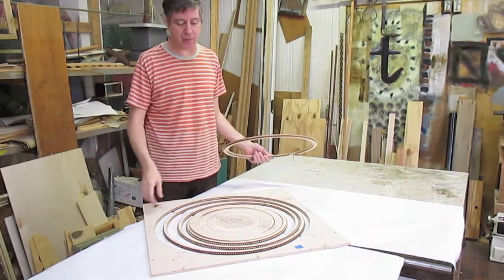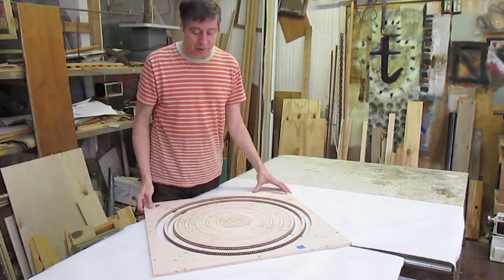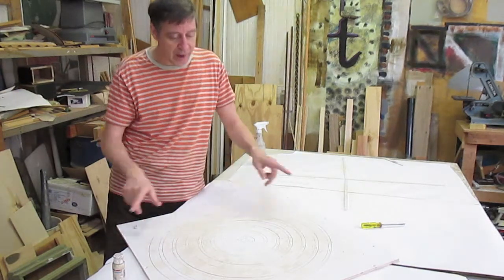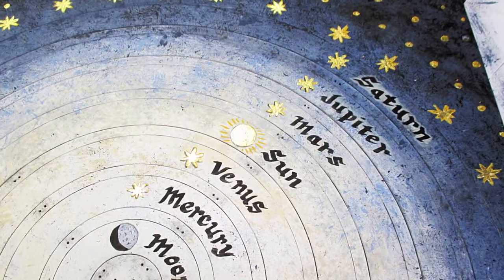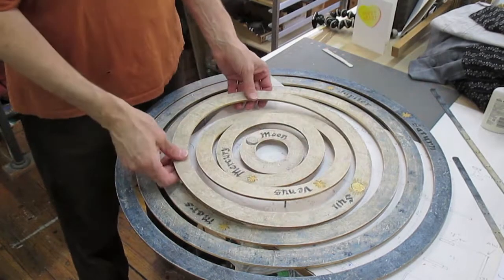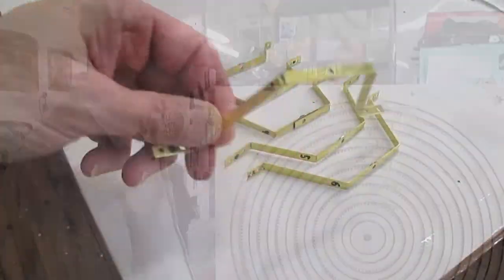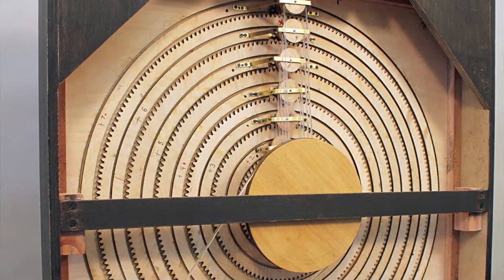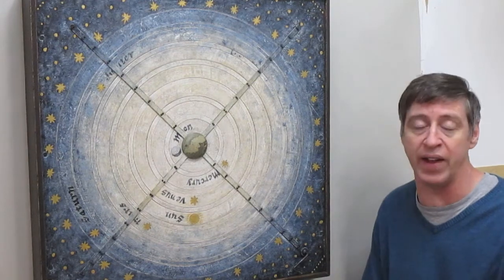Making of the "Geocentric Model" - Part 2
This video is about building my latest commissioned piece. This is Part 2 of the build, and there is also a final video of the completed piece,

The piece took approximately 2 months to make. All the wooden parts, except for the frame, were cut with a laser cutter out of 1/4" birch plywood.

tom